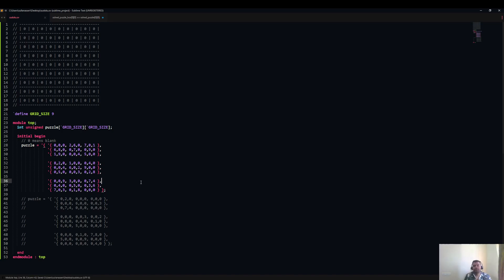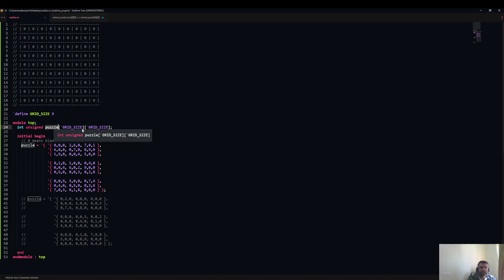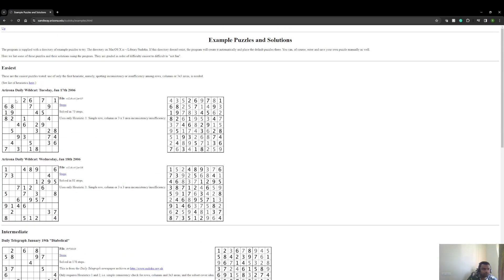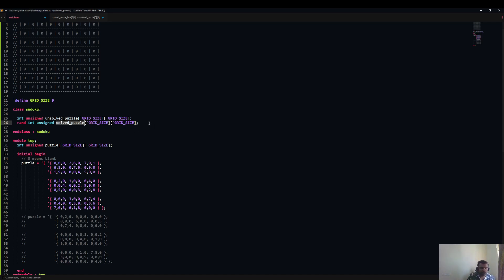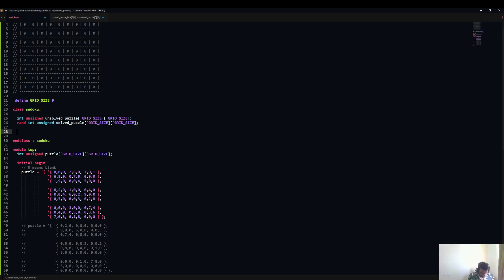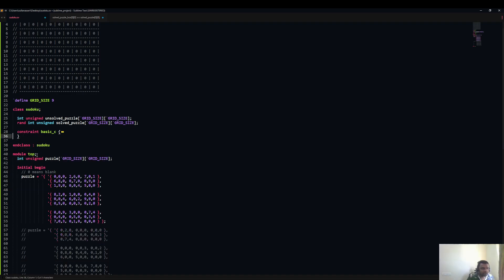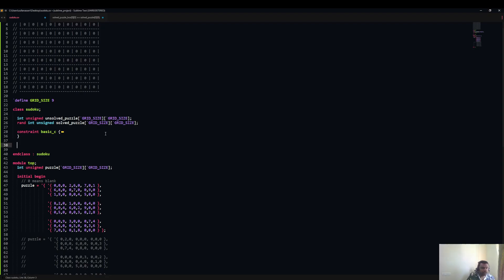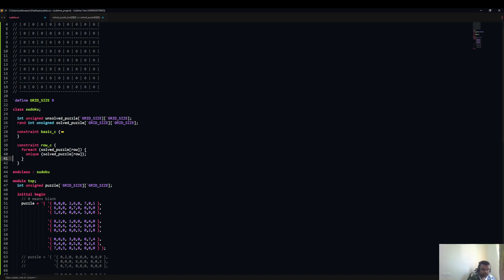Sudoku Solving with System Verilog Constraints | Coding with Example | Unique | Matrix Transpose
Welcome to CodingWithUllanasseri! Dive into the world of Sudoku-solving using System Verilog constraints. In this video, we explore the powerful combination of logic puzzles and coding, demonstrating how to implement solutions using SystemVerilog. Whether you're a Sudoku enthusiast or a SystemVerilog coder, this tutorial will guide you through the process step-by-step.

Ready to solve Sudoku puzzles using SystemVerilog? Watch now and let's crack those puzzles together!
2. Example Puzzles and Solutions